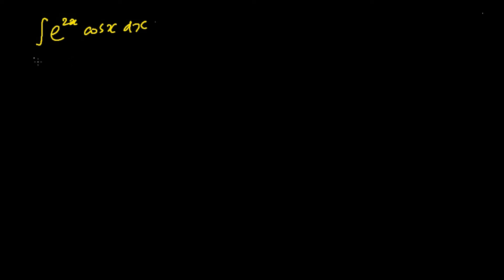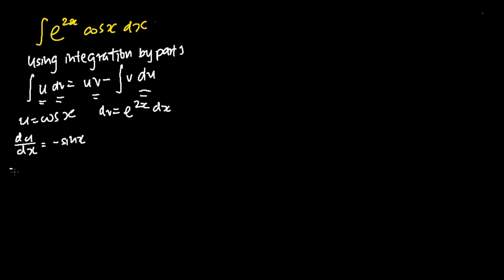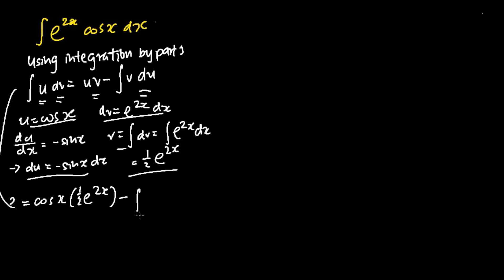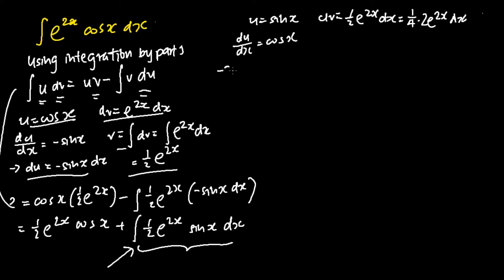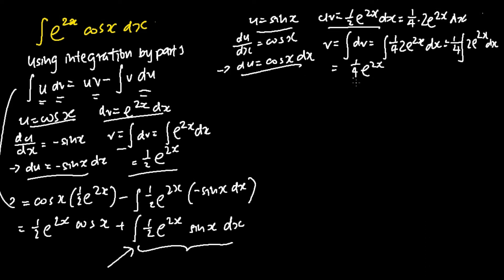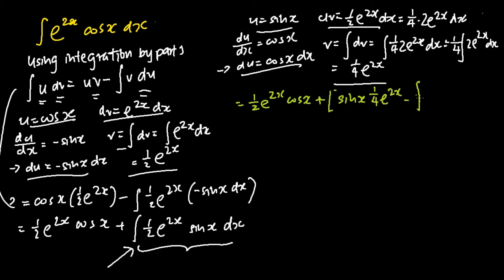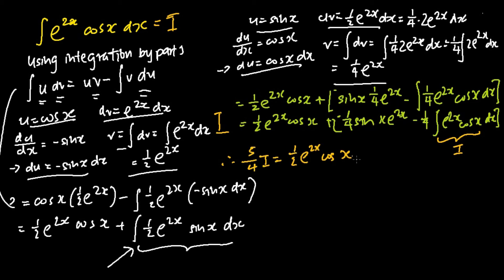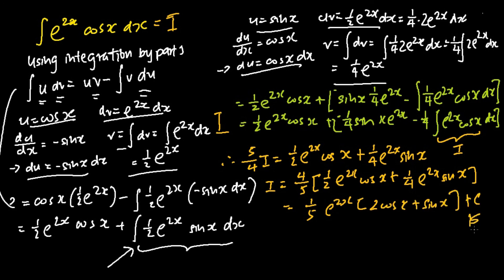Integration of e^2x cos x (Solution)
Integration of e^2x cos x (Solution) - this video teaches us how to perform the Integration of e^2x cos x (Solution)